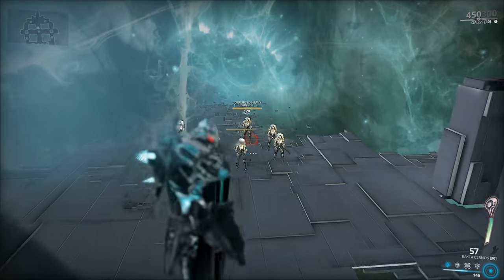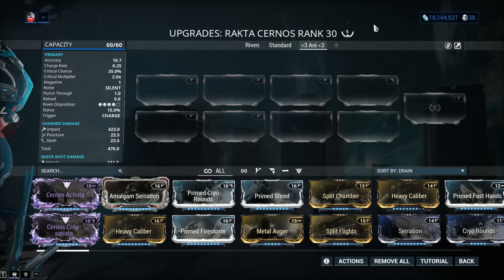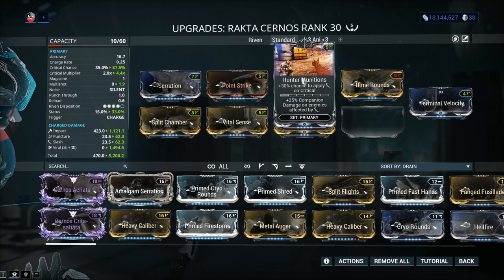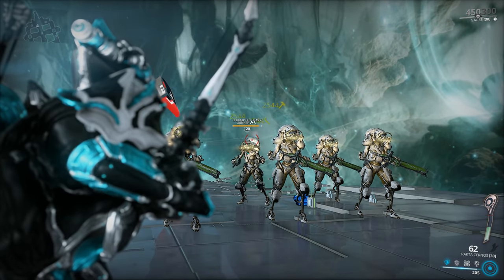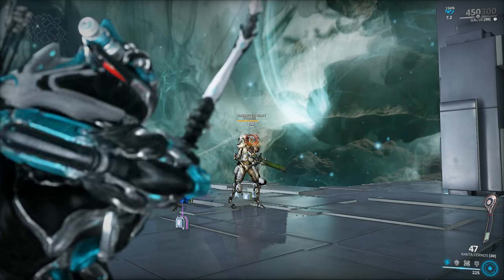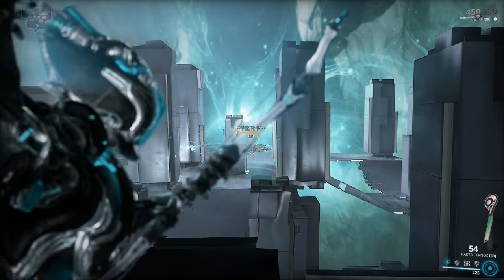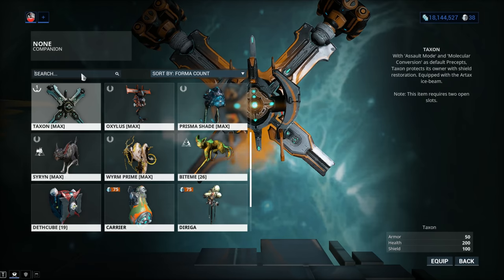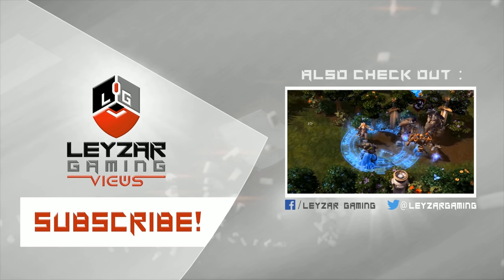Rakta Cernos Build 2021 (Guide) - Visiting An Old Friend (Warframe Gameplay)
I've always loved the traditional style bow experience. It feels satisfying and can be very rewarding even if the current meta priorities spamming one button instead of the carefully aimed head shot! To that end today we'll revisit an old favorite of mine and the community, the Rakta Cernos!

The Rakta Cernos has one major advantage over other bows regardless of the Build you chose. It's a syndicate weapon for the Red Veil which benefits from the Blight effect. That can be huge considering it has a guaranteed Viral proc on all targets within twenty five meters. This coupled with the high Riven disposition and great base critical stats make the Rakta Cernos a great contender for one shot take downs.
But it's not all amazing with this bow. The low status chance mixed with the very high amount of base impact damage can make it difficult the get right viral and slash procs consistently. Even with the help of Hunter Mumu.

That said, the weapon is still a subjective joy to use and the advantage of the syndicate effect cannot be ignored. While the Rakta Cernos is not a weapon which is advantage by the current meta we do know that changes and new mods are on the way and hopefully this one great weapon can return to some prominence. Even with all that I'm still going to recommend you Consider the Rakta Cernos.